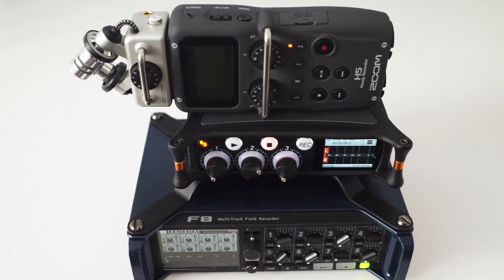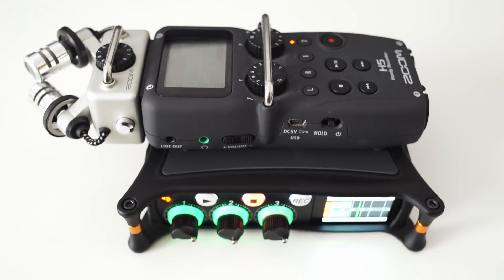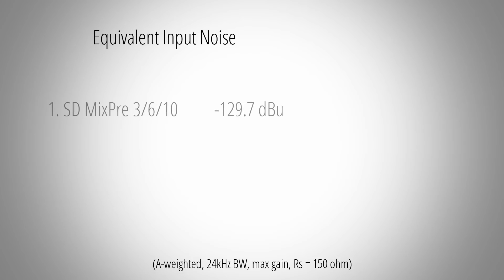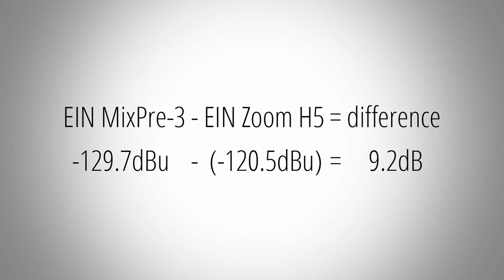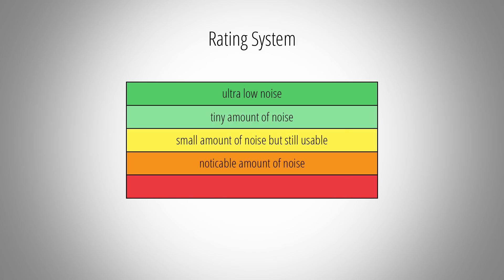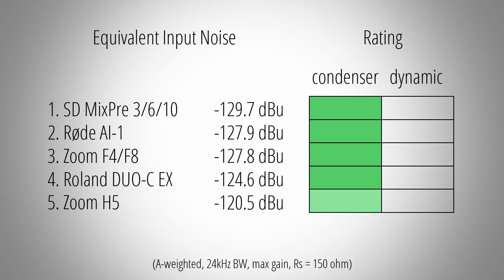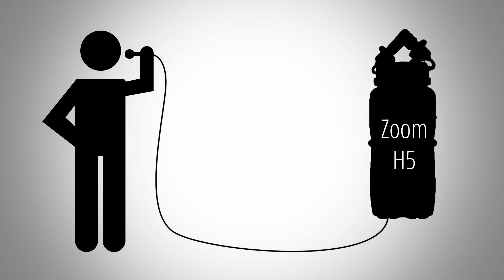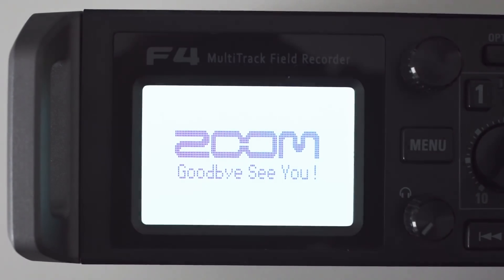Preamp Shootout - Sound Devices MixPre VS Zoom F/H VS Rode VS Roland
This video should give you a good indication how these devices compare in terms of preamp noise and how much noise you can expect in the real world.